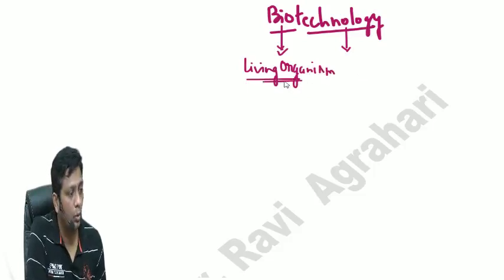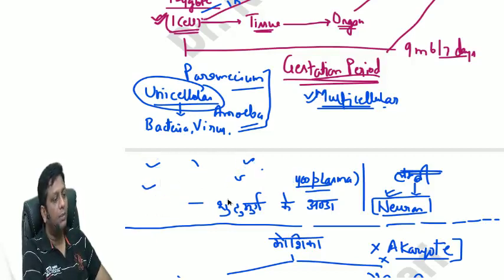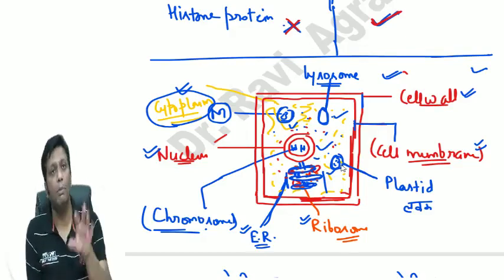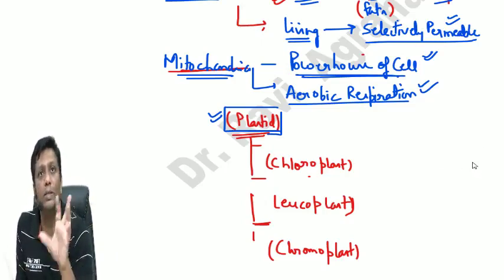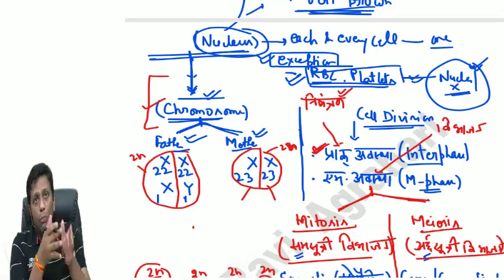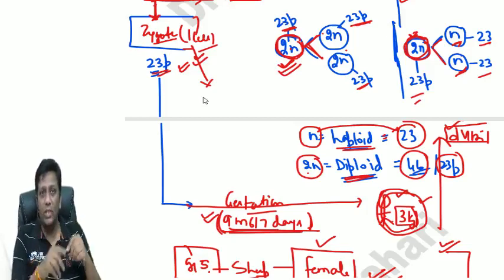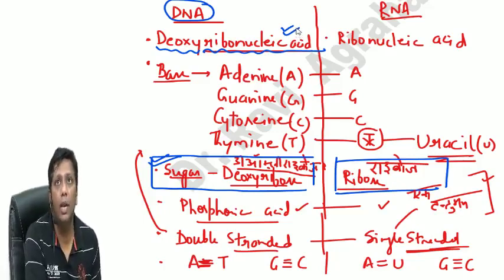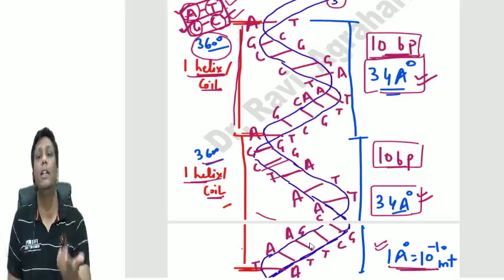Lecture-59: Biotechnology (All classes are available on Purvanchal IAS app)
Lecture-59:  Biotechnology - Basic concept of Biotechnology & its definition, Various terminology – Cell and its types (Prokaryote vs. Eukaryote), Cell organelles – Mitochondria, Plastid, Endoplasmic Reticulum (E.R.), Ribosome, Nucleus, Cell Division, Chromosome, Nucleic Acid (DNA vs. RNA), DNA Structure (Double Helical Model of DNA)